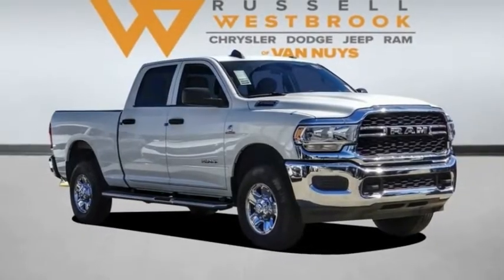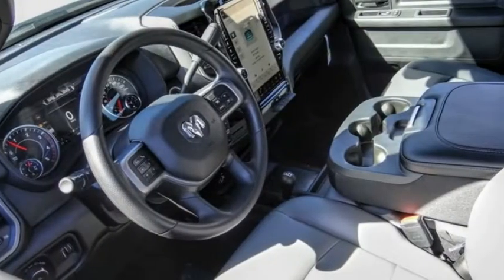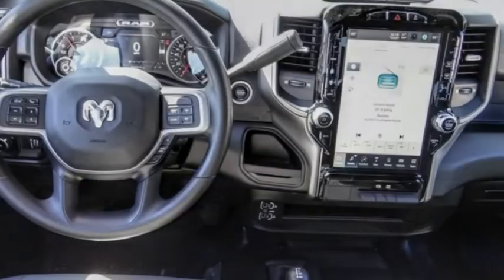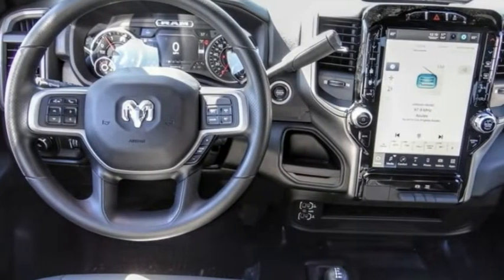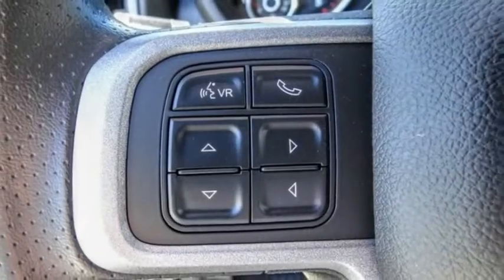2022 Ram 2500 VAN NUYS LOS ANGELES SAN FERNANDO VALENCIA CANOGA PARK RM24997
2022 Ram 2500 Tradesman 4x4 Crew Cab 6'4 Box

RUSSELL WESTBROOK CHRYSLER DODGE JEEP RAM PROUDLY SERVICING VAN NUYS, LOS ANGELES, SAN FERNANDO, VALENCIA, CANOGA PARK, & SURROUNDING SOUTHERN CALIFORNIA LOCATIONS. THIS WHITE 2022 Ram 2500 IS EQUIPPED WITH A Cummins 6.7L I6 Turbodiesel, AUTOMATIC TRANSMISSION, AND RECEIVES AN ESTIMATED . CONTACT RUSSELL WESTBROOK CHRYSLER DODGE JEEP RAM OF VAN NUYS TO SCHEDULE A TEST DRIVE AND TAKE THIS 2022 Ram 2500 HOME TODAY, OR VISIT OUR SHOWROOM CONVENIENTLY LOCATED AT 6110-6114 VAN NUYS BLVD VAN NUYS, CA 91401. STOCK #: RM24997 | 2022 Ram 2500 Tradesman 4x4 Crew Cab 6'4 Box TRACTION CONTROL POWER WINDOWS 2022 Ram 2500 Tradesman 4x4 Crew Cab 6'4 Box Russell Westbrook Chrysler Dodge Jeep Ram of Van Nuys is driven and focused to ensure the highest customer satisfaction. A team above all, but above all a team. Price includes: $500 - Labor Day Bonus Cash 38CN8. Exp. 09/06/2022 STOCK #: RM24997 | VIN: 3C6UR5CL5NG372891 | 2022 Ram 2500 Tradesman 4x4 Crew Cab 6'4 Box TRACTION CONTROL POWER WINDOWS Russell Westbrook CDJR of Van Nuys